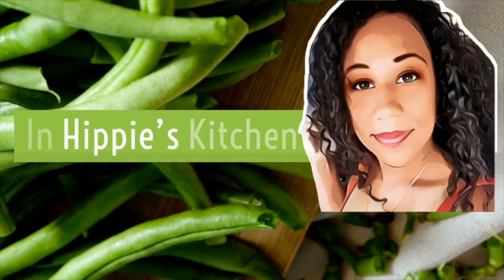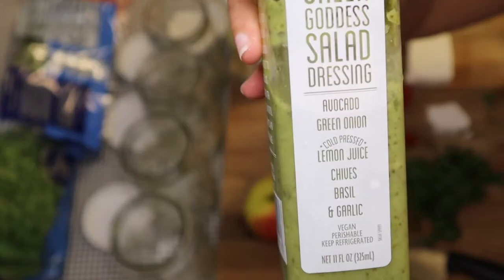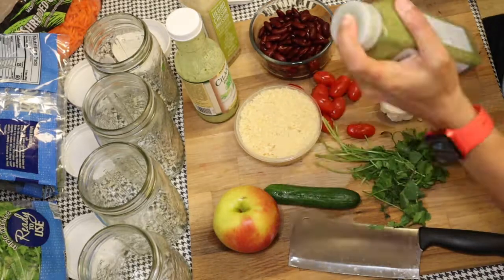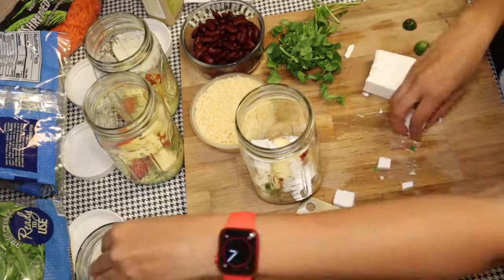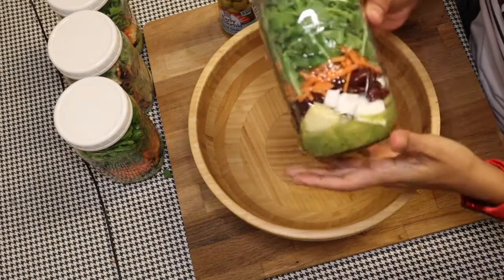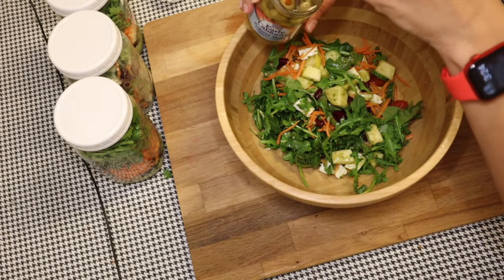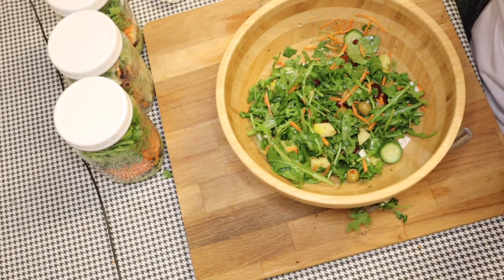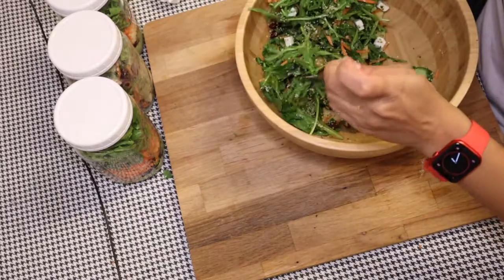In Hippie's Kitchen - Salad in a Jar - Meal Prep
Hey y'all. Salads in jars are very easy to make and when it's time to eat, you don't have to think about anything! Just pour and eat :)

Make sure to get WIDE MOUTH jars.
The ones I used were 1 quart.

Find them anywhere, but at least at with these links can show you what you're looking for.

Mason Jars - Wide Mouth -1 quart

Plastic Lid

Canning Funnel - This is useful for getting things in the jars.